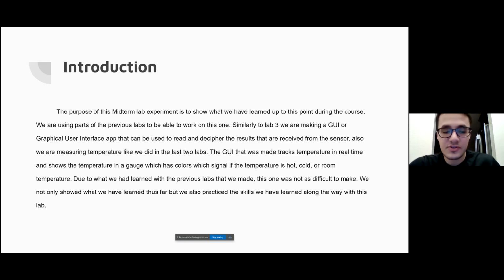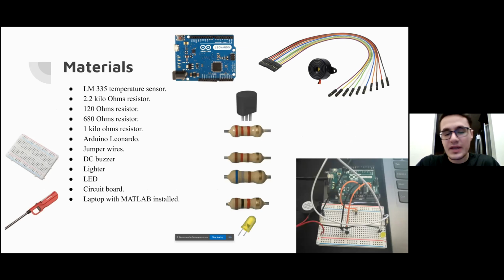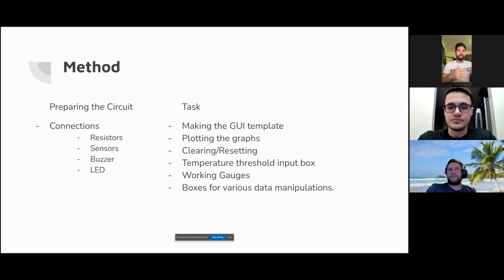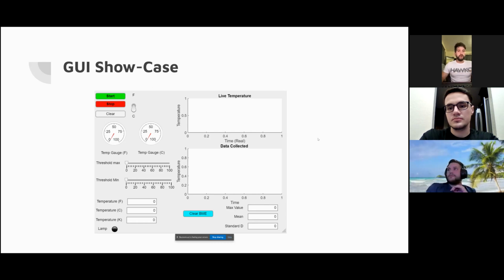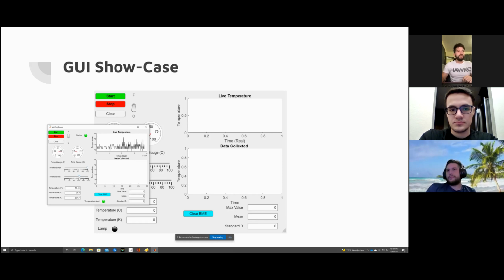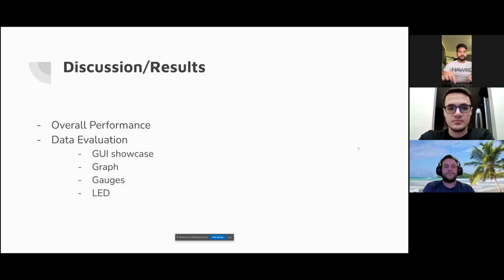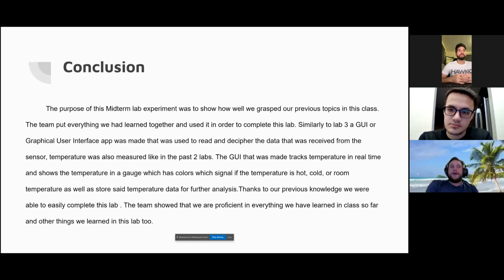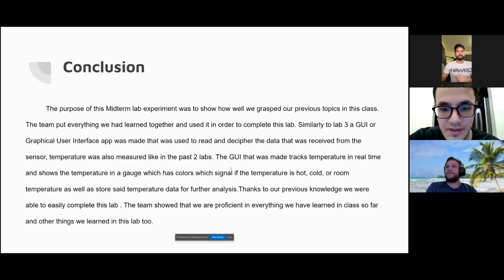Midterm Graphical User Interface and more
We were able to create this experiment using MATLAB with the arduino add-on, resistors, a buzzer, a temperature sensor, a led, an arduino and a computer.